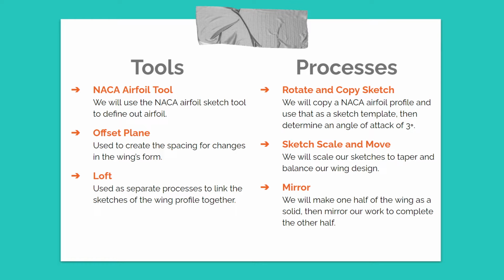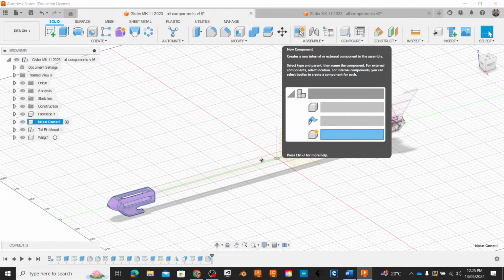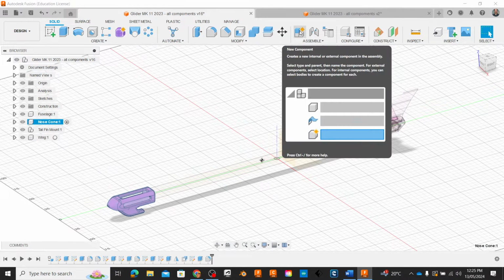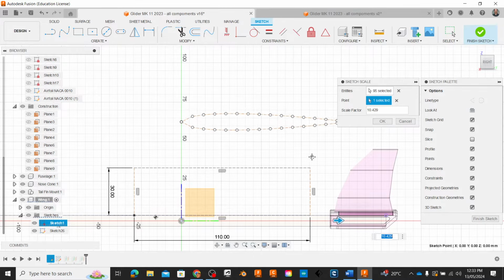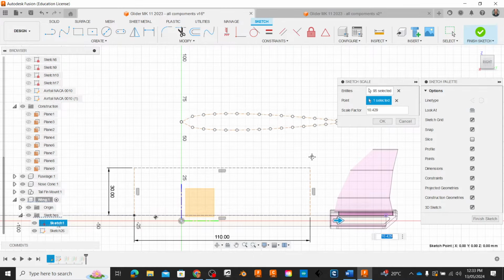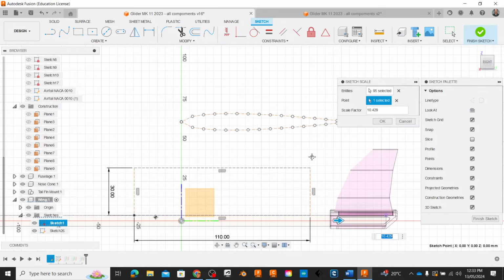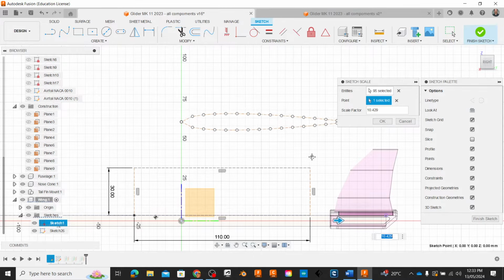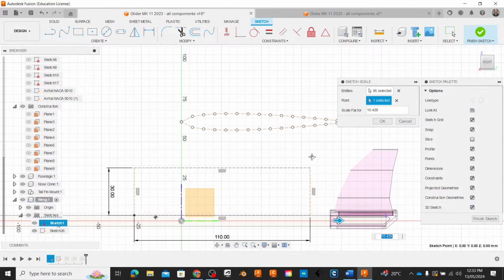Fusion 360 Aerofoil Modelling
This video takes us through the basics of creating a functioning aerofoil (sorry about the spelling in the video; airfoil is American English, aerofoil is British and Australian English). We start with an example of the completed glider and then go through the steps one by one.

From here, we will transfer our completed design to Autodesk CFD so we can analyse the aerodynamic qualities of our glider and determine its overall lift in Newtons. Once we have the total lift our glider generates in Newtons, we will then assess this against the gravity force our glider generates. Once we have these forces in equilibrium, we can reasonably assume that we will achieve a successful flight.

00:00 Introduction
00:20 Learning Intentions
01:24 Tools and Processes
02:57 Success Criteria
03:23 Worked Sample
04:29 New Wing Component
05:39 Applying a NACA Sketch Profile
07:15 Construction Plane Spacing
10:25 Sizing and Placing the Aerofoil Sketch
17:20 Copy Aerofoil Sketch to Planes
18:25 Connecting to the Fuselage
23:05 Scaling and Positioning Loft Sketches
27:40 Creating the Loft
29:45 Wing Mirror